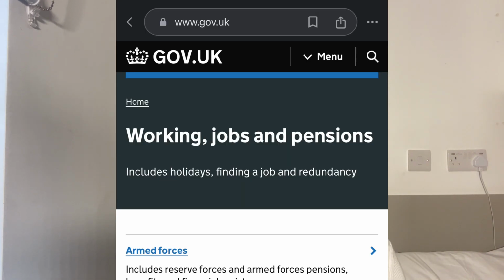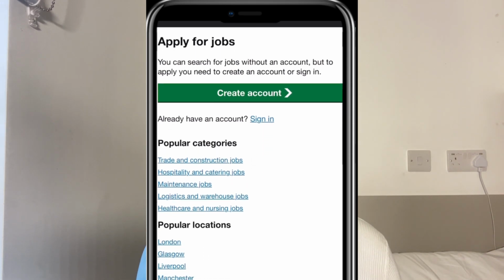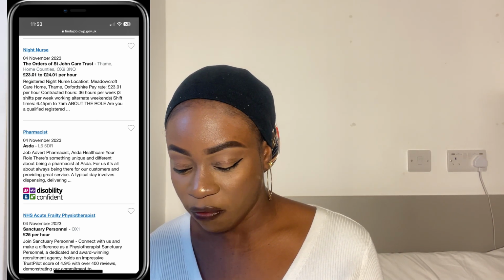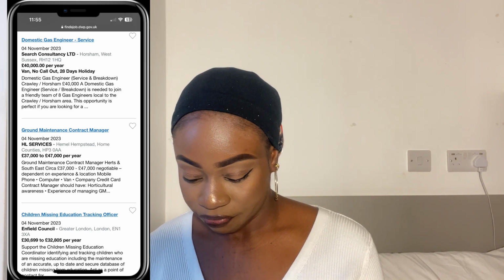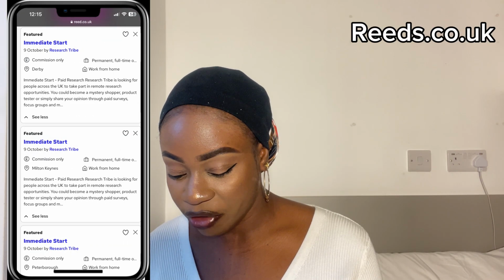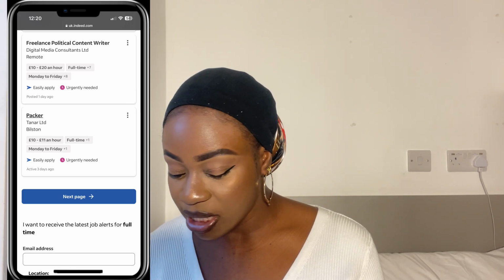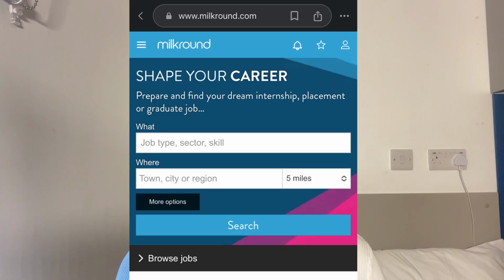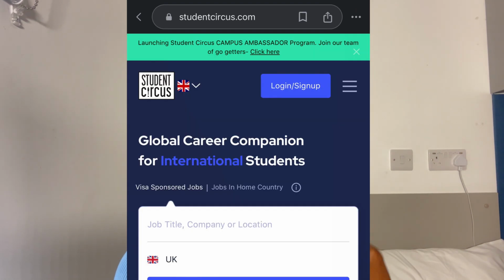BIGGEST UK WORK VISA SPONSORS | UK JOBS WITH VISA SPONSORSHIP | FIND UK COMPANIES TO SPONSOR UK WORK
Biggest UK 🇬🇧 work visa sponsors, uk jobs with visa sponsorship, how to find Uk companies to sponsor you on a UK work visa 2023.

These UK companies are the biggest UK visa sponsors that offer jobs with visa sponsorship in the UK in 2023. It also shares the latest UK jobs that offer visa sponsorship right now.
You should watch this video if you want to know the best way to get a job in the UK, the UK sponsors that sponsor the most visas in the UK and the easiest and best way to get a job and move to the UK.

JOB PORTALS ⤵️ ⤵️⤵️

How to find a Job in the UK
How to get job in UK from India Approved Sponsors in UK
How to apply for Doctors job from India?
Jobs in UK for doctors How to apply a job in UK UK best job portals
How to apply job in UK from India How to find job in UK from India work in uk
How to find a Job in the UK - Important Tips How To Find Tier 2 Sponsorship Jobs in UK how to get a job in UK UK work visa for Indian how to get a job in London how to get work permit in UK UK tier 2 visa
How to get developer Job in UK
How to get programmer job in UK
How to get software development professional job in UK
How to get Cyber Security specialist jobs in UK
How to get job in England from India How to apply for Civil engineering jobs in UK?
How to apply for Mechanical engineers jobs in UK?
How to apply for Electrical engineers jobs in UK?
How to apply for electronics engineers jobs in UK?
How to apply for design & development engineers jobs in UK?
How to apply for Production & process engineers jobs in UK?
How to apply job in uk trom Malaysia

How to apply job in UK from India How to start searching job in UK?
TIER 2 General UK Work Permit